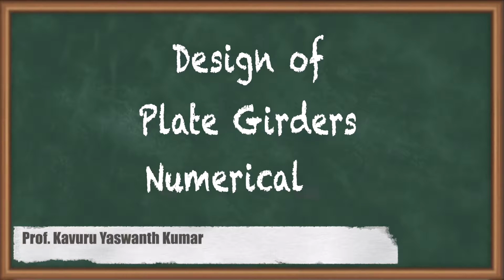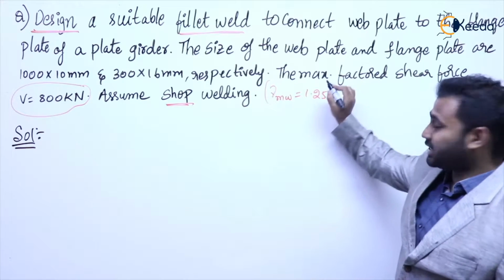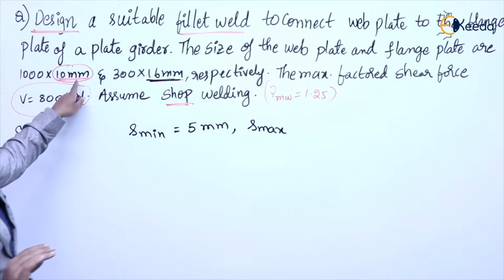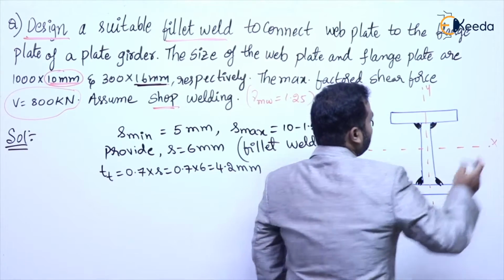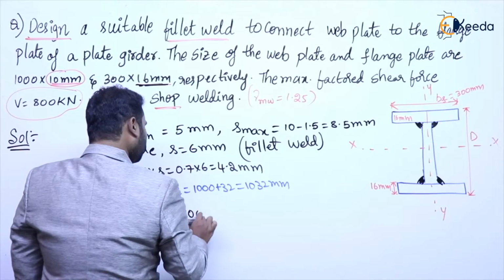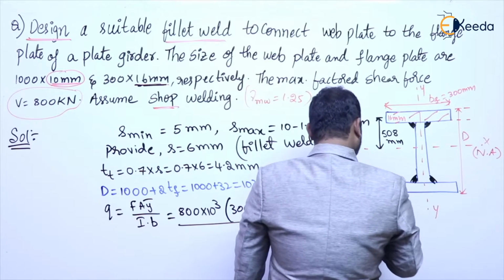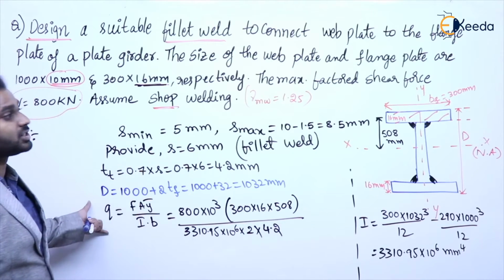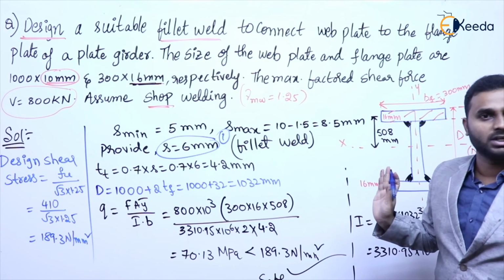Design of Plate Girders Numerical -2 | Steel Structures - GATE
Whether you're preparing for the GATE exam or seeking a deeper grasp of steel structures in general, this video is your go-to resource. Our step-by-step approach to solving numerical problems ensures that you not only understand the theory but can also apply it in practical scenarios.

📚 GATE Aspirants, Don't Miss Out! 📚
Our "Design of Plate Girders" series is a valuable resource for your GATE preparations, helping you excel in the structural engineering section.

Your feedback is vital in helping us create content that meets your needs.

Happy Learning.